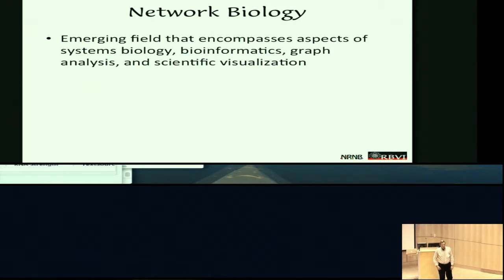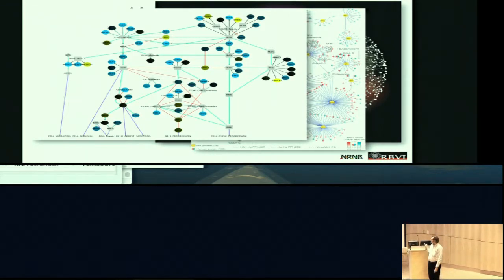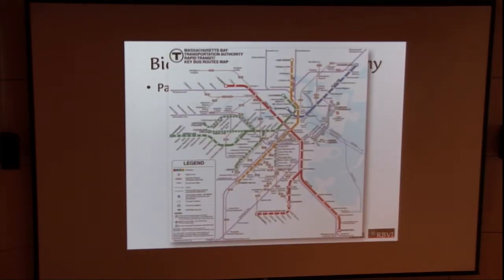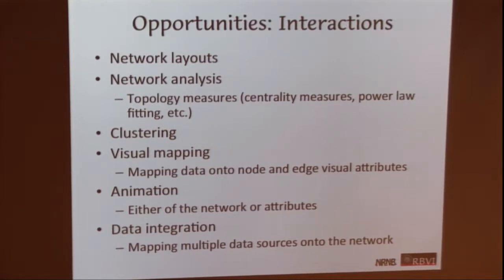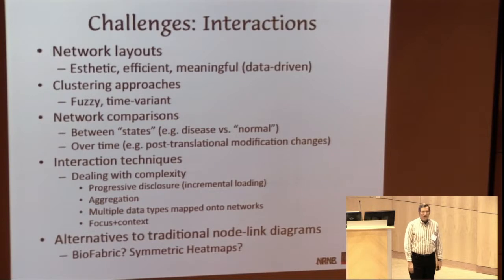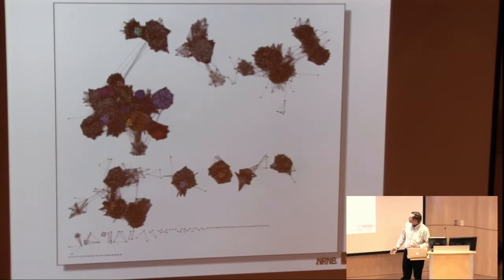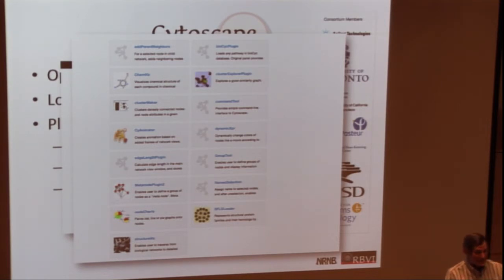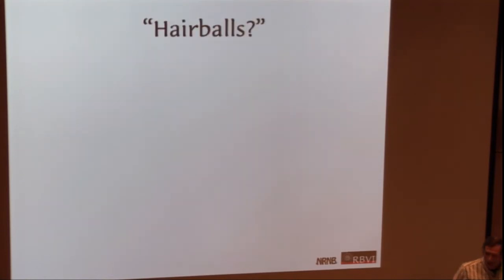VIZBI 2013: Biological Networks - Scooter Morris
VIZBI 2013, the 4th international meeting on Visualizing Biological Data was held March 20-22, at the Broad Institute.
VIZBI 2013 brought together scientists, illustrators, and designers actively using or developing computational visualization to study a diverse range of biological data.
For information about data visualization efforts at the Broad Institute, please visit:‪

VIZBI is an international conference series on visualizing biological data (‪ funded by NIH & EMBO.